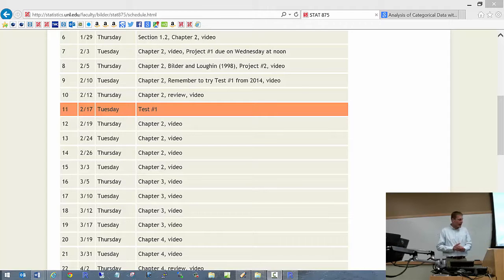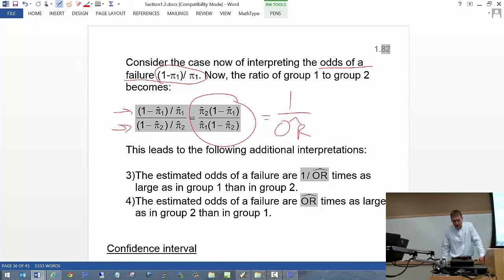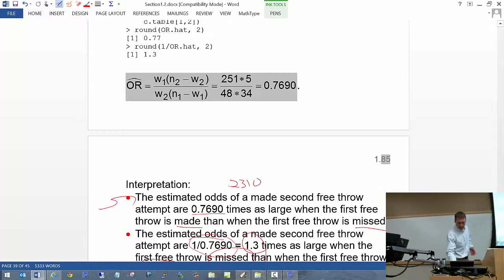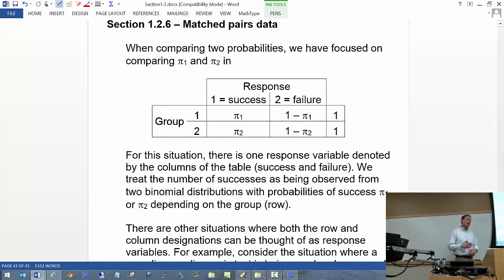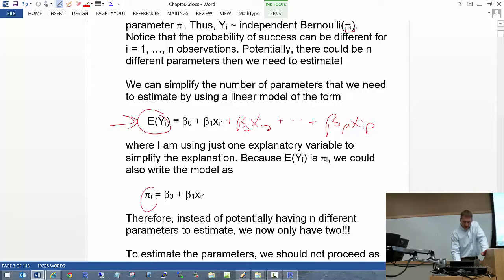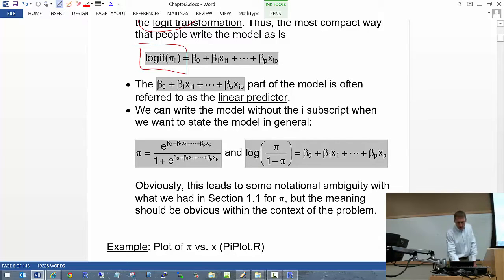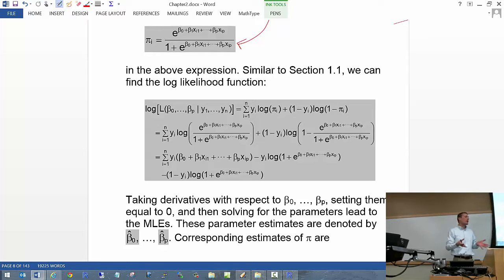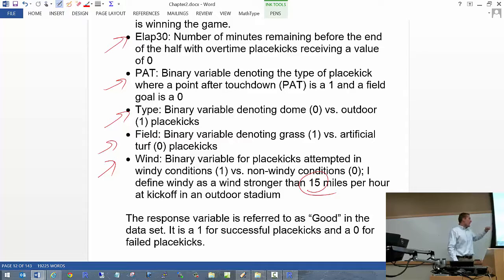Categorical Data Analysis - Class #6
Table of Contents:
0:28 Odds ratio
32:29 Matched pairs
35:24 Larger contingency tables
36:16 Chapter 2
37:29 Linear models
49:43 Logistic regression models